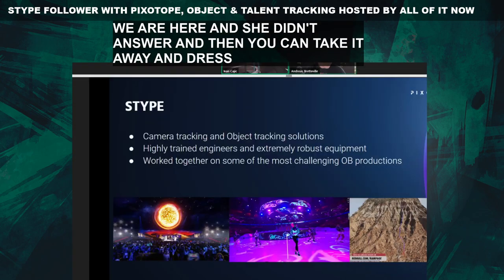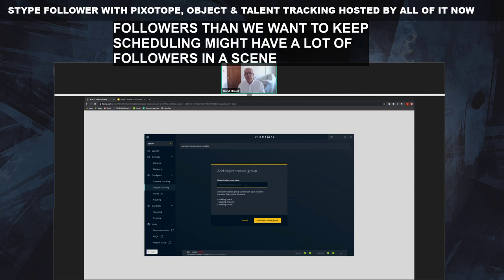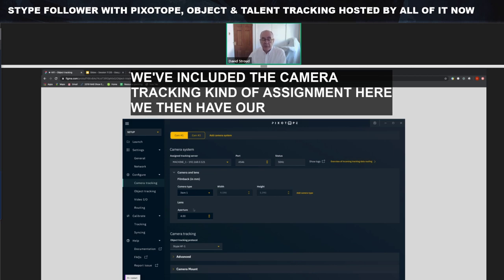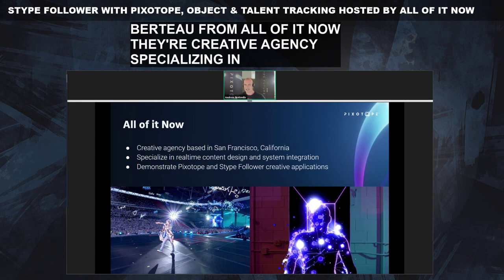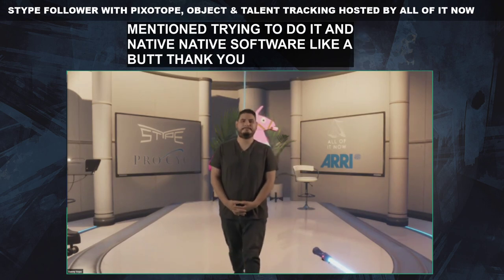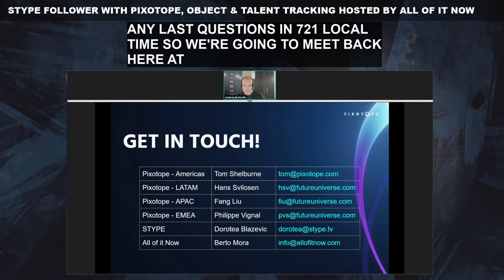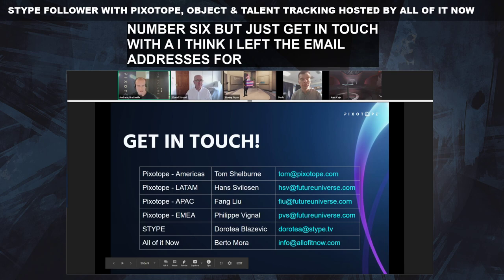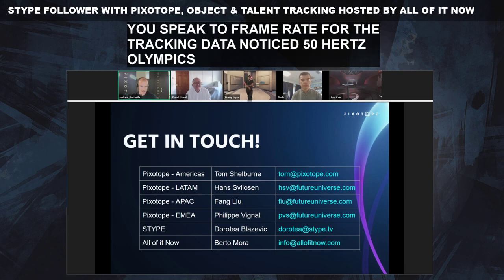Stype Follower with Pixotope, Object & Talent tracking Hosted by All Of It Now